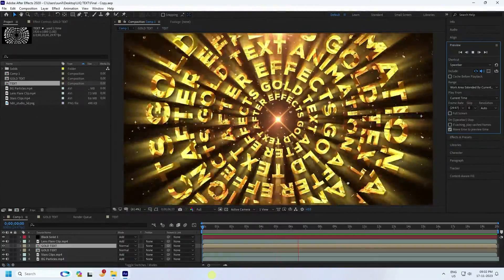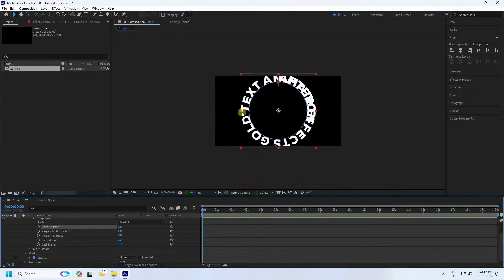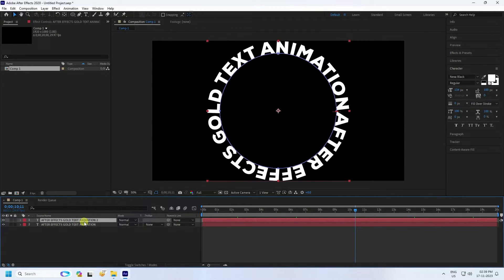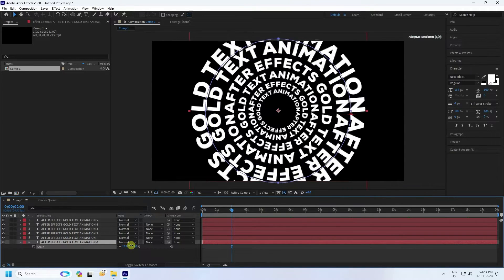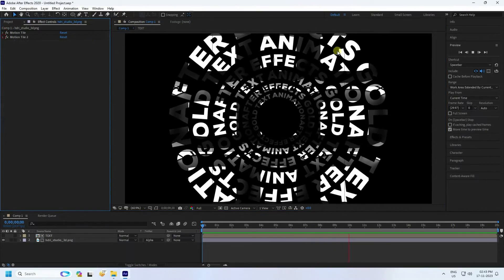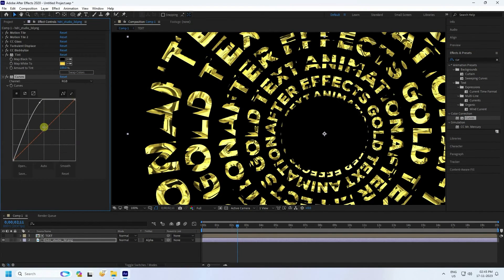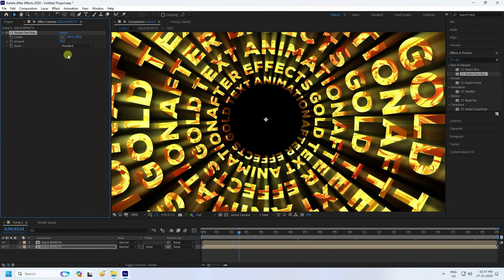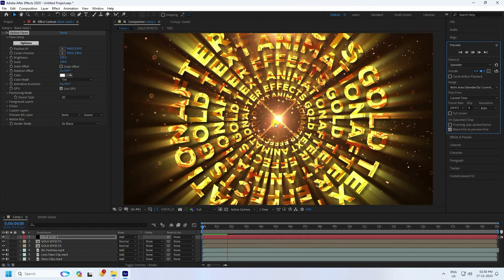Create Golden ROTATING Text Animation in After Effects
Hey everyone in this After Effects tutorial we will create a Rotating Text animation in after effects without using any plugins We will also cover topics like rolling title animation after effects tutorial, text animation after effects tutorial, creative text animation after effects tutorial, sliding text animation after effects tutorial and more!